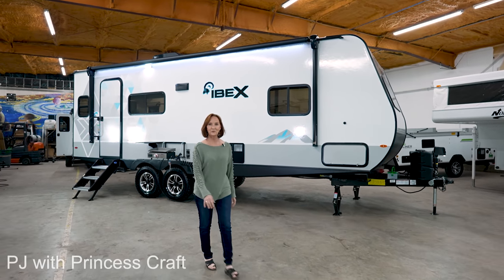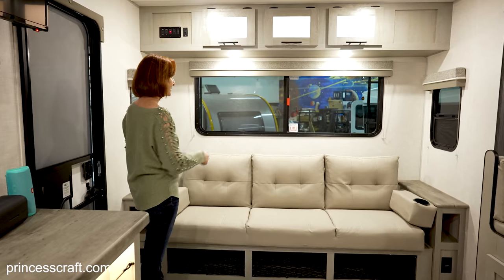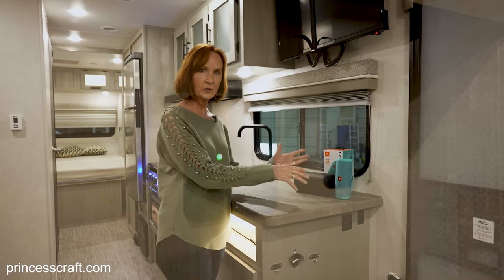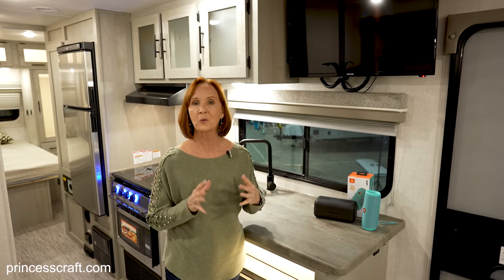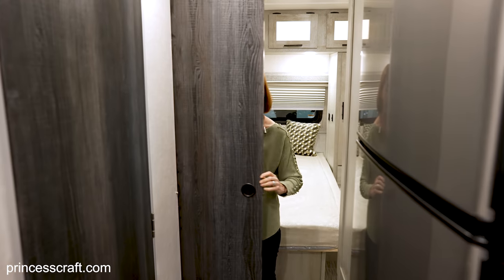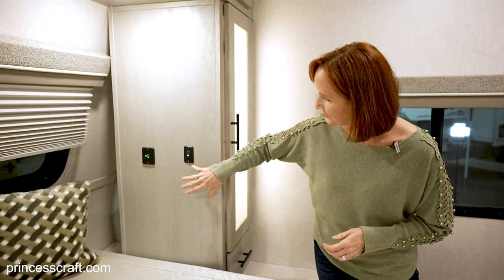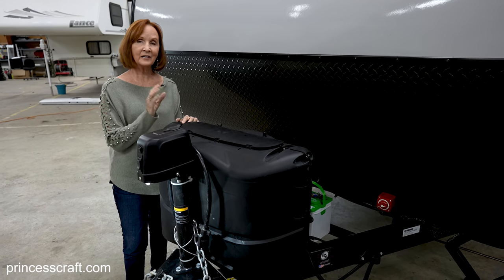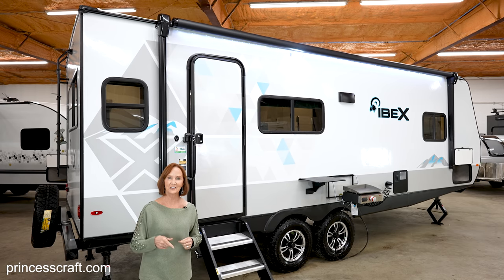IBEX 23RLDS by Forest River - 2021 model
RV Tech Tours YouTube Channel:

IBEX 23 RLDS by Forest River

SPECIFICATIONS
Exterior Length:   27' 6"
Exterior Height:   11' 3"
Exterior Width:   96"
Fresh Water:   40.00 gal.
Gray Water:   40.00 gal.
Black Water:   30.00 gal.
Awning Size:   18'

NEW FOR 2021:
JBL Flip 5 portable Bluetooth speaker
100W solar panel,10 AMP Controller, and 1000W inverter
All-terrain tires on 15” aluminum wheels
Heat Pads on black, gray, and freshwater tanks
Central vacuum system
Shower mixer water saver system
Enclosed underbelly and enclosed termination system
15K BTU A/C
Outside Bush kitchen with griddle cooktop, LP quick connect, high-pressure spray port, and removable table

STANDARD FEATURES
Azdel construction
6 CU. FT. refrigerator on all floorplans
Solar system with a large panel, controller, and 1000W inverter
Cold Weather Package: heated and enclosed underbelly, tank pad heaters, and enclosed termination system
15K A/C
PVC roof with a 15-year warranty
All-terrain tires and increased ground clearance
JBL wireless Bluetooth audio system
Central vacuum system
12V, 32” television
Panoramic front window
Seamless countertops
Stainless steel appliances
Outside cooktop

OPTIONS
Suburban Cooktop Griddle

Recorded on location at Princess Craft RV in Round Rock, Texas